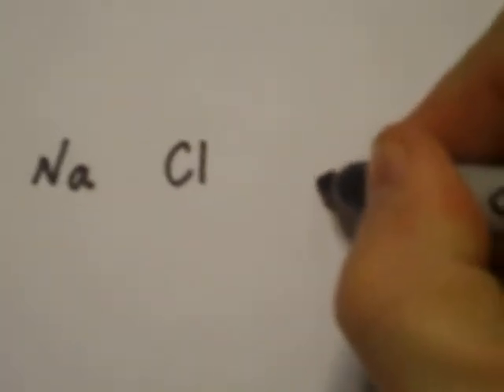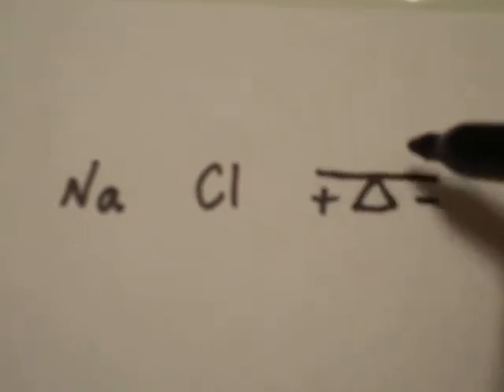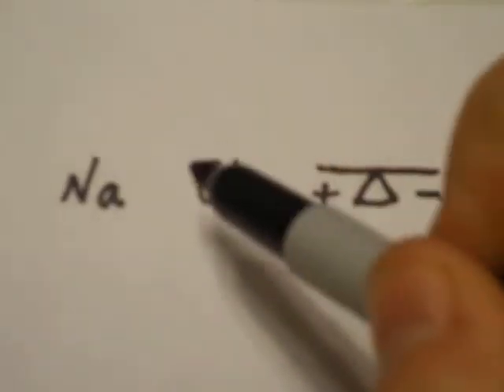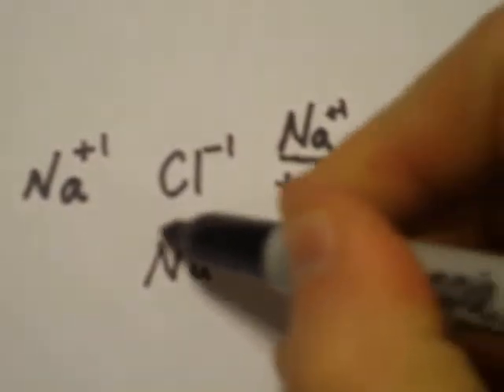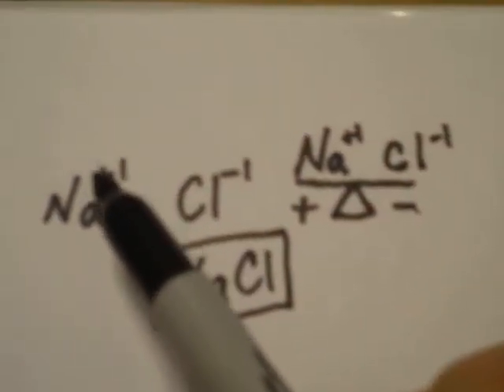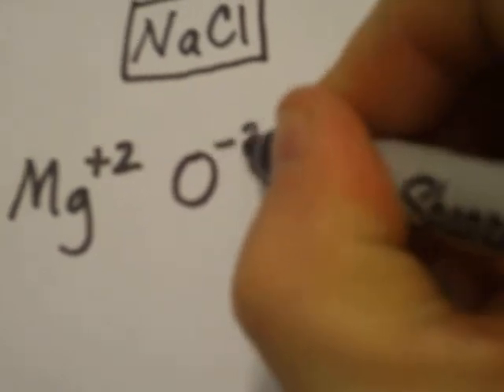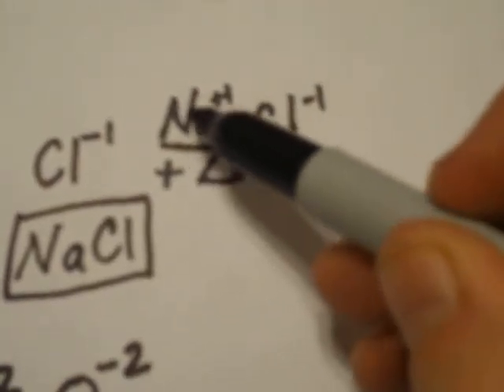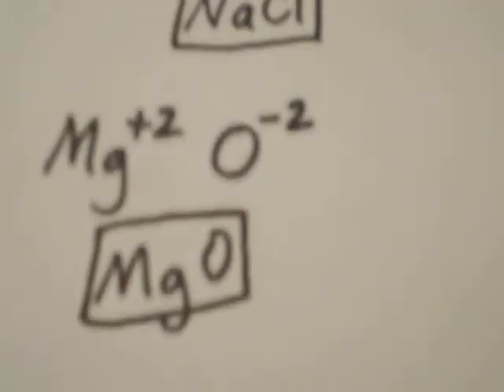easy balancing.MOV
Balancing compounds when the charges are equal but opposite.